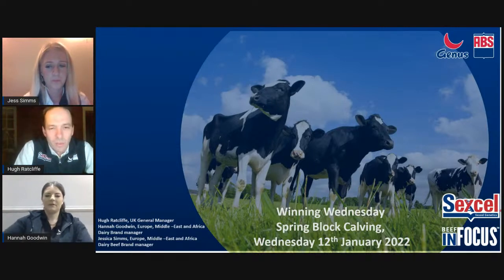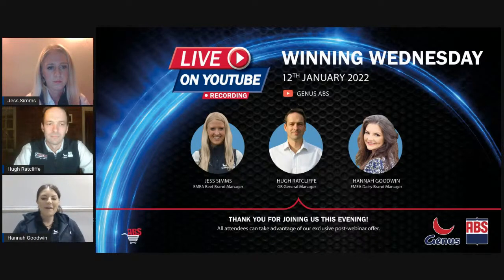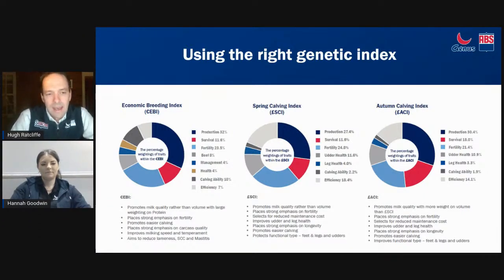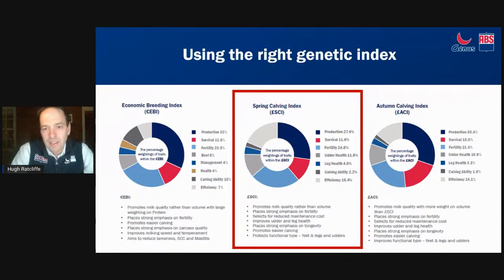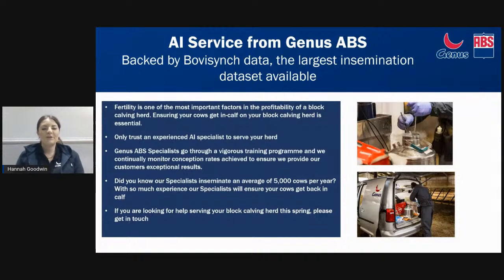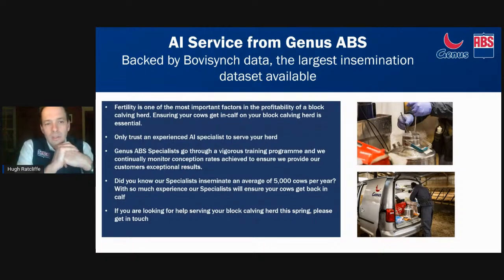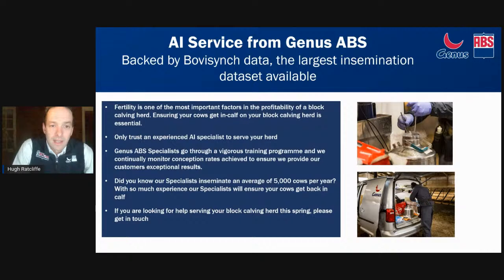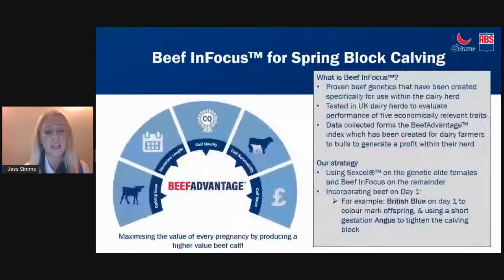Winning Wednesday Spring Block Calving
Join our Winning Wednesday Block Calving Webinar on the 12th of January 2022.

Join this webinar to learn about:

- Sexcel & Beef InFocus strategy - Featuring Sexcel success within Block Calving Herds
- New & Improved Genus ABS Herd Ranking Tool - a bespoke ranking tool created for Block Calving Herds
- Genus ABS Block Calving genetics - insight into the hottest Sexcel & Beef Genetics launched this spring

Hugh Ratcliffe, UK General Manager
Jessica Simms, EMEA Beef Brand Manager
Hannah Goodwin, EMEA Dairy Brand Manager